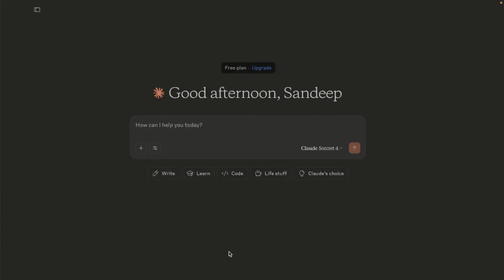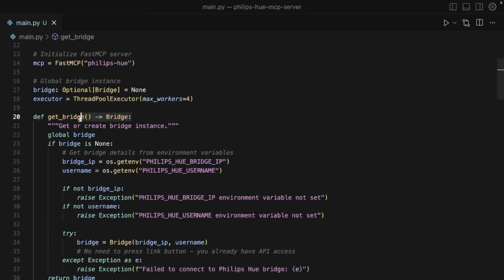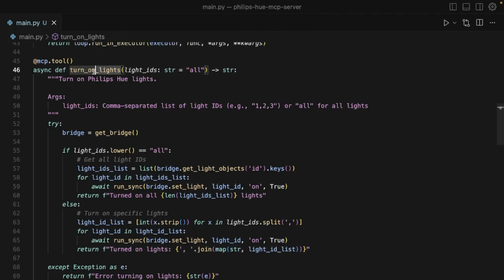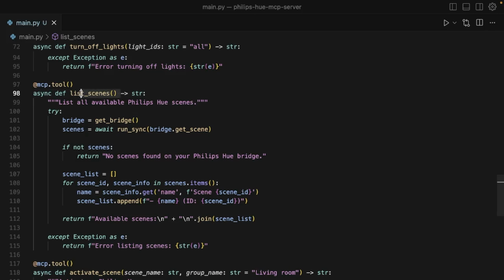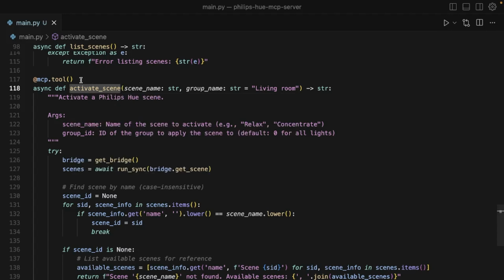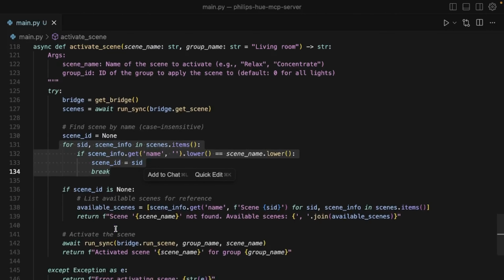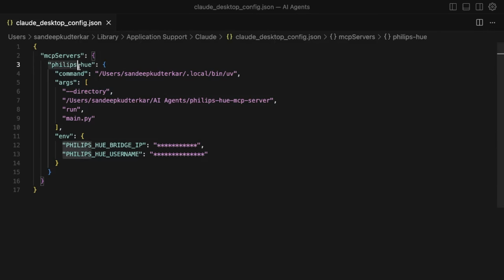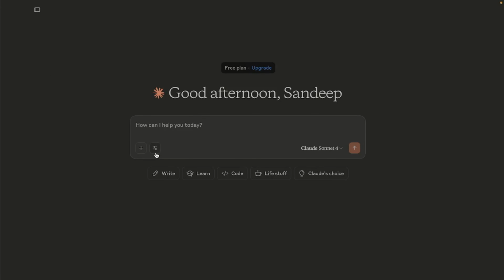Building an Model Context Protocol (MCP) Server for Philips Hue Integration with Claude.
I implemented a Model Context Protocol (MCP) server for Philips Hue smart lights and integrated it with the Claude Desktop application. This integration enables Claude to control and interact with my Philips Hue lighting system using natural language queries such as “Let’s party,” “Watch movie,” “Reading books,” or “Good night.” Upon receiving a prompt, Claude first retrieves and lists all available lighting scenes from the Hue Bridge, then activates the corresponding scene based on the user’s intent. Users can issue queries that are generic and conversational in nature.

0:00 Demo
0:48 Building the Philips Hue MCP server
3:40 Adding the MCP server to Claude Desktop JSON